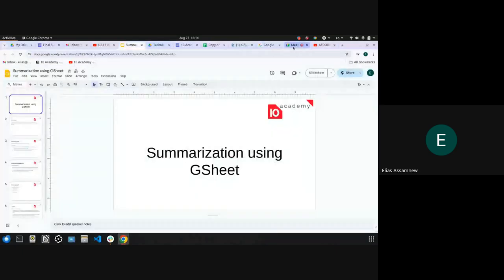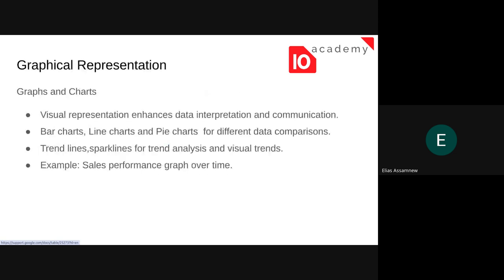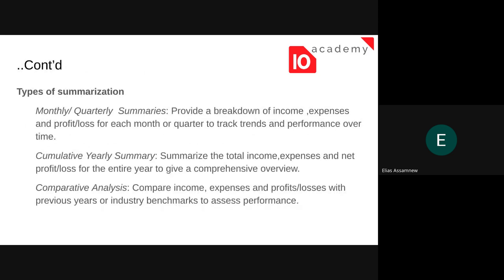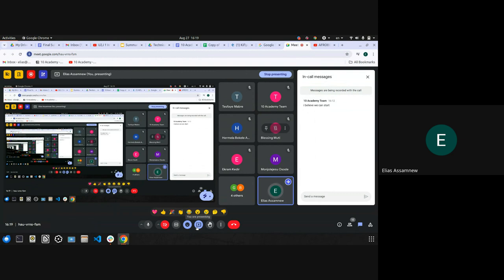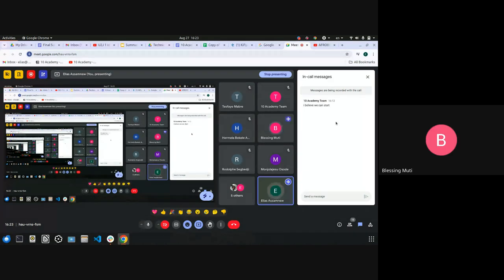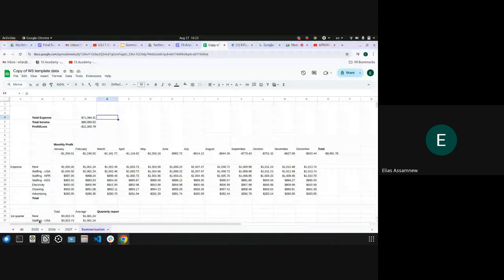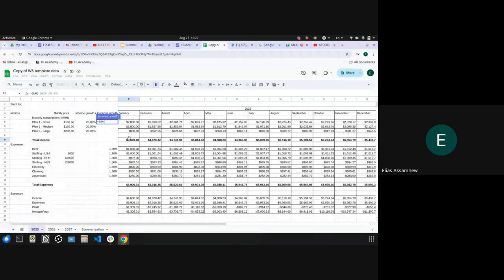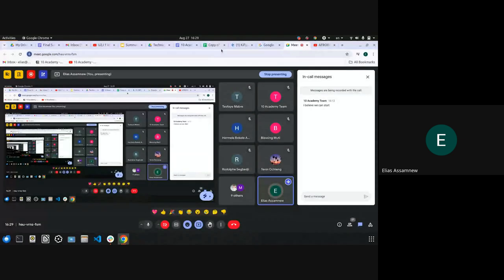U2J 2 W5D2 Day2 Tutorial Creating summary sheets and graphs using GSheets